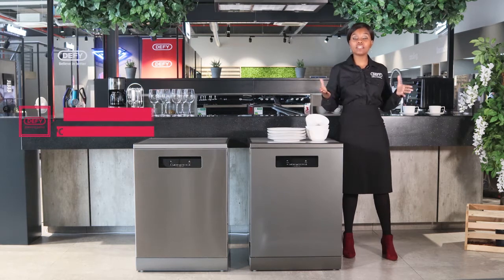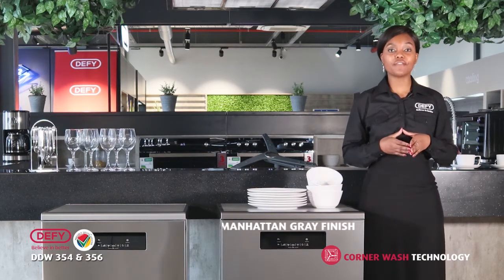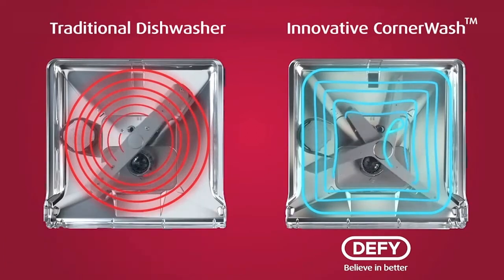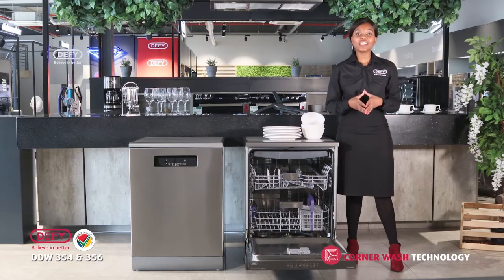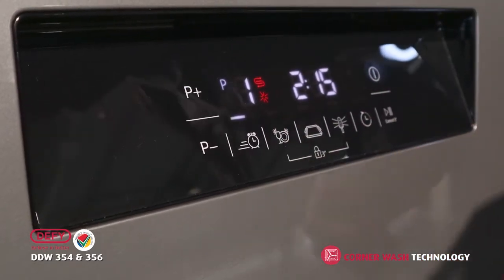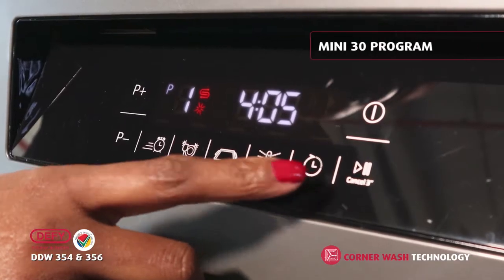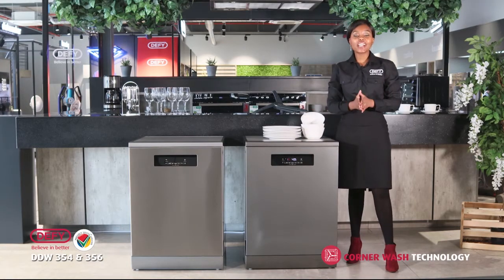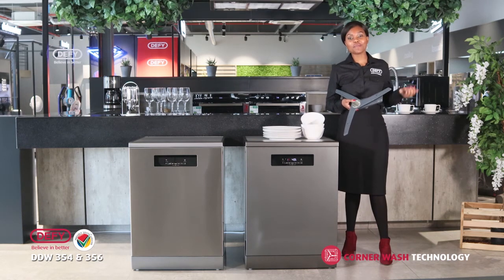CornerWash™ Dishwasher Technology | Defy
Complete Cleaning, From Centre To Corner With the Defy DDW 354 and DDW 356

Introducing the NEW Defy CornerWash™ Dishwasher, Defy’s latest innovation in the South African dishwasher market. CornerWash™ Technology is the most efficient and total hygienic cleaning system available, giving you one more reason to BelieveInBetter.

Defy’s CornerWash™ Dishwasher has a specialised elliptical three-spray arm and specially designed nozzles at the bottom of the machine that spins at different angles, allowing water and detergent to reach every corner. Unlike traditional dishwashers which clean in a circular motion, CornerWash™ cleans in a rectangular motion. With this movement, not only is every corner of the dishwasher cleaned, but your dishes, glasses, trays and baskets are cleaned to spotless perfection too! With CornerWash™ Technology, you’ll never need to soak or pre-scrub your dishes again, saving you time and reducing your water consumption too.

Additionally, Defy’s CornerWash™ Dishwasher is large enough to fit a 15 place-setting crockery set and has an astounding A++ Energy rating. With only 9.5 litre water consumption per cycle, South African’s can save up to 12.6 billion litres of water per year if they switch from hand washing to Defy’s new CornerWash™ Dishwasher.